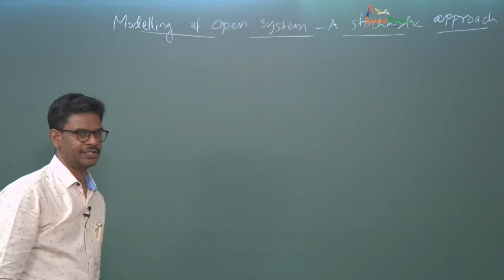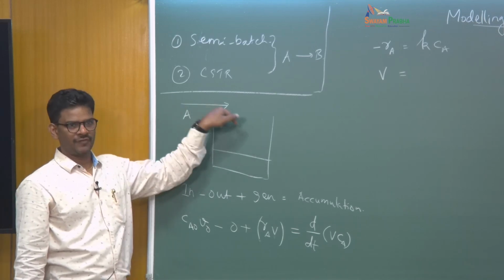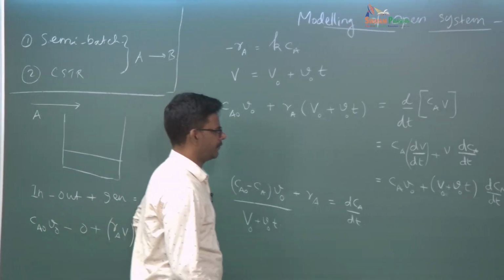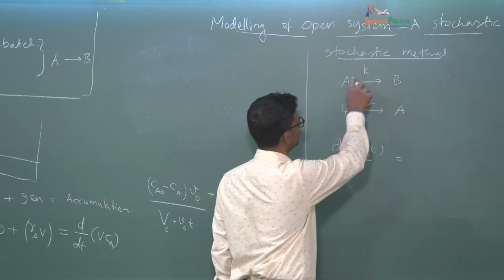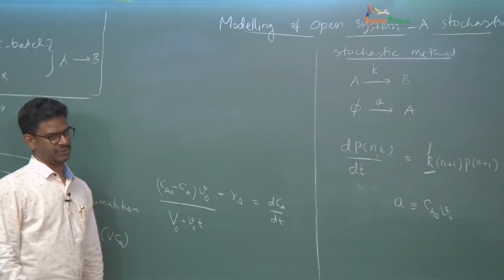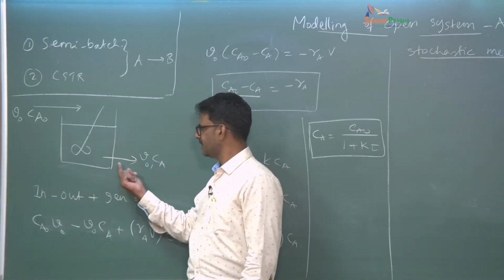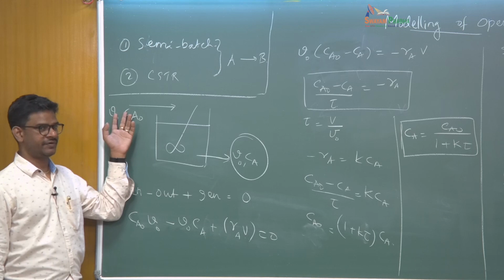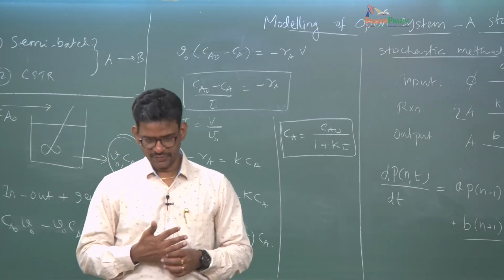Modelling of Semi-batch and CSTR - A Stochastic Approach